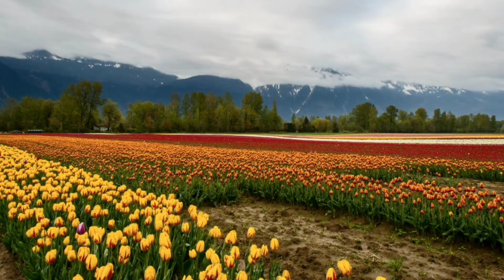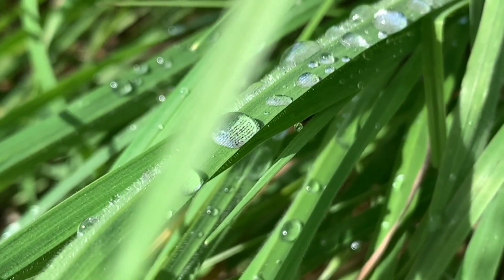February Garden Planning 'The Garden Show'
Time to prep for the spring gardening season. In this episode spring is just around the corner and its time to get the early plantings started. From peanuts to peppers this show will get your gardening juices flowing. Tune in each week to get the best gardening advice on the web right here with 'The Garden Show' Don and Kens combined 100+ years experience will clarify your journey to a fabulous gardening season. From veggies to tree and shrub care and everything inbetween make this channel your main stop for myth busting gardening tips!

Listen in regularly to get your gardening fix right here on Grower Coach!

Tune in to these two garden experts each week here on youtube or listen live online on Iheart radio each Saturday morning at 8 am PST.

This is a seasonally appropriate podcast of our weekly Garden Show from Kelowna BC Canada. This show has been running every Saturday morning since 1983! Each week we will be selecting a show from our archive for your listening pleasure. This phone-in gardening show podcast is a great way to learn about gardening. Listen to these experts as they talk about seasonal issues. Each show starts with a tip and plant of the week that is relevant to the timing of the show.
Thanks for tuning into this show and remember to tell your gardening friends about this weekly program.
Remember to listen to Ken Salvail and Don Burnett, Saturday mornings live on 'The Garden Show' at 8am pst  (Click the play button on Saturdays starting at 8 am)
 watch for 'The Garden Show Podcast' anytime on YouTube!

Ken Salvail’s journey began in the summer of 1979 when he started as a student landscaper. The following year, his interest in horticulture grew as he started a job growing tropical and annual plants, kick-starting his lifelong passion for the industry. With over 45 years of experience in a wide range of horticulture areas, Ken’s expertise has proven to be invaluable to gardeners everywhere. His website, GrowerCoach.com, is a growing concern as a go-to site for garden information.

Ken Salvail continues to work with KHS Landscape Professionals which specializes in providing premium landscaping and horticultural services including landscape maintenance and installation of private gardens in the Okanagan Valley in south-central BC Canada. Even after all these years, Ken remains passionate about gardening and plans on expanding his public speaking events wherever possible.

Ken loves to share his knowledge and experiences through various mediums, such as consulting, blogging,teaching, articles, literature, podcasts, videos, photography, social media and live radio. He brings a wealth of information on trees, shrubs, perennials, weeds, insects, diseases, vegetable crops, soils, landscape and design, composting, irrigation, and more through his website, public speaking events, and videos. Ken has grown thousands of different species of herbaceous perennials in his own perennial production nursery, as well as numerous crops of nursery stock such as trees, shrubs, and aquatic plants and don't forget about annuals and poinsettia production. He has completed thousands of landscape designs, and installations and is sought after as a consultant for everything that is gardening.

Ken was a production manager at a cucumber and tomato production greenhouse operation where he built the facilities and grew the crops. He also assisted Don Burnett, at Burnett’s Nurseries, with the production of over 14,000 Poinsettias each year, annual crops, and other interesting greenhouse crops each year. Ken was the main buyer for this operation for several years including purchases made weekly at the Dutch Auction (UFG) for Burnetts Flower Shop and also managed the retail nursery in between time.
 Ken was hired as the Perennial Production Manager at Bylands Wholesale Nurseries in 2000 and assisted with the development and construction of their perennial production facility.

Ken’s vast knowledge base of propagation is highlighted by his experience in Integrated Pest Management (IPM) in the BCIT Horticultural Program. He has completed several Guelph horticulture programs over the years, but his favorite learning experience was the Practical Horticulture Program at BCIT.

Ken also supports and teaches the Master Gardeners Program here in the Okanagan Valley and teaches irrigation-related programs for the City of Kelowna in BC.